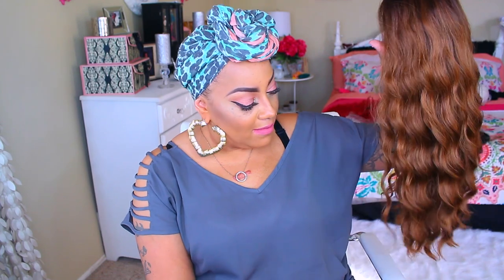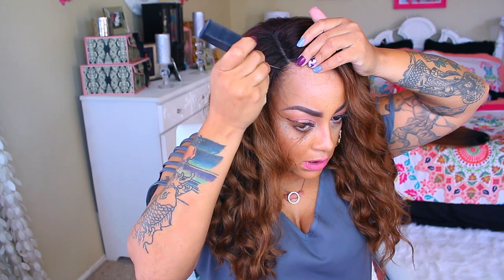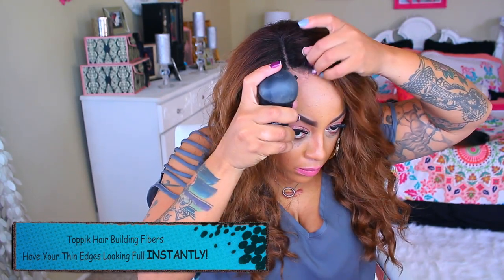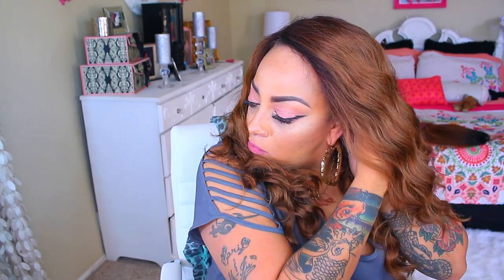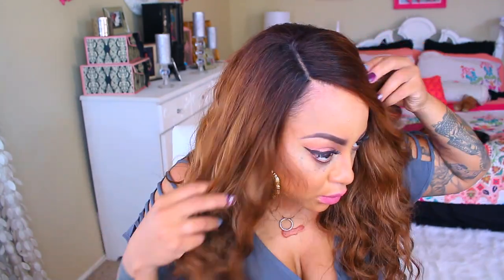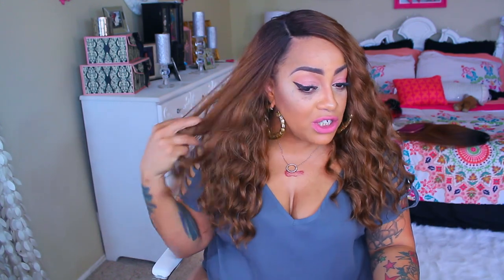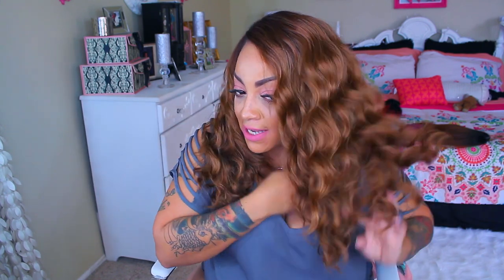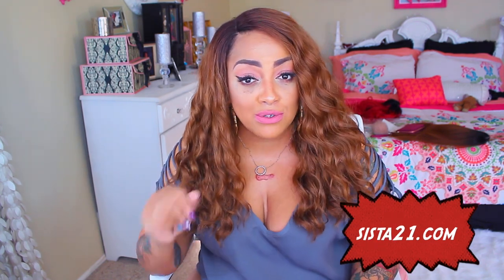NATURAL LOOKING HAIR ♡ OUTRE BLISS ♡ Sistawigs.com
SOME OF MY FAVORITE SITES